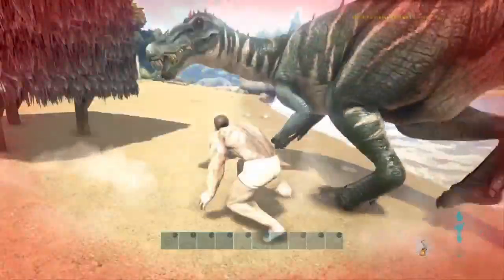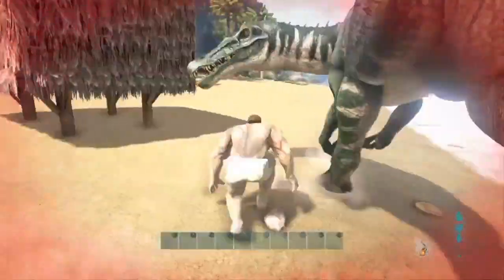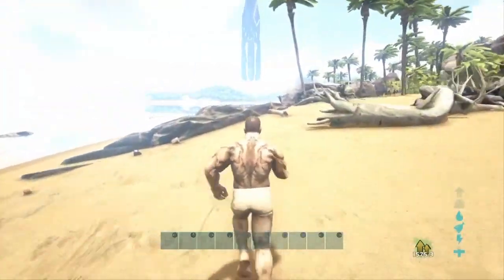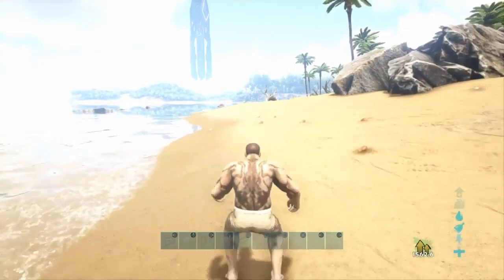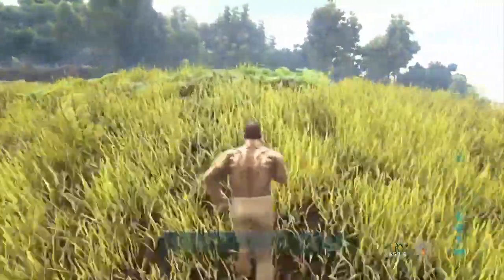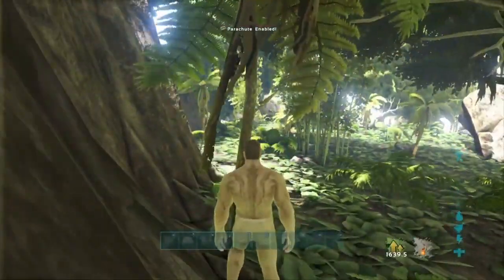My Very First Video...6 ark pvp tips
This is a video about 6 ARK tips and tricks for PVP! Get better at pvp now with these ark pvp tips, as well as ark solo tips. Now here you will get the best ark tips and tricks for PVP.  Remember to follow these tips closely so that you can become good at pvp.